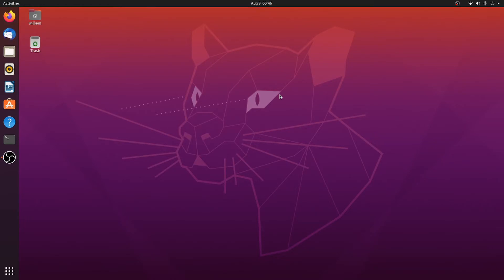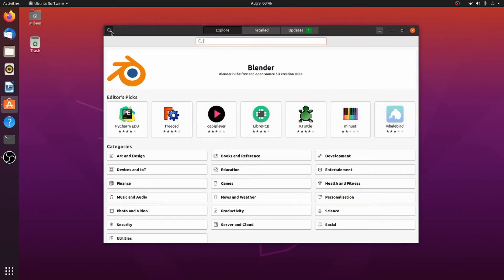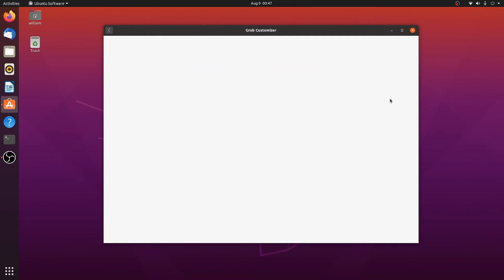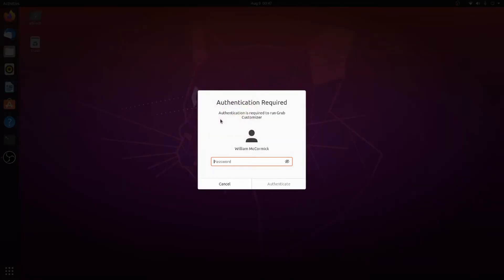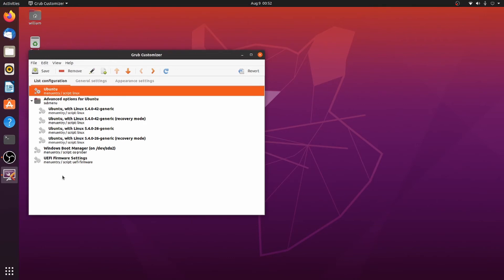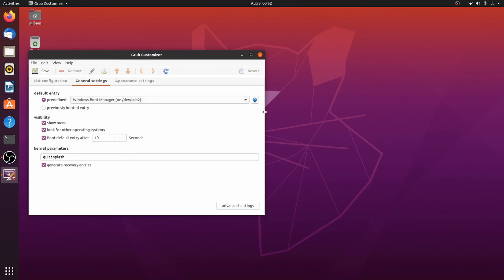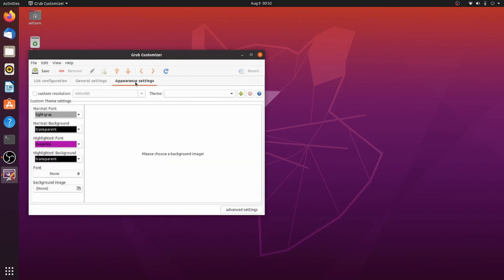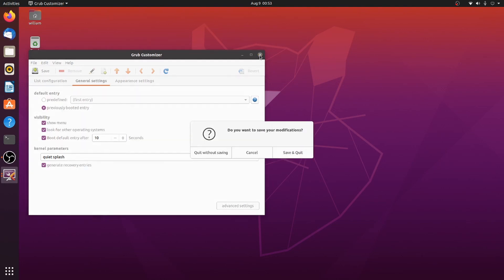Changing the default boot OS in Ubuntu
How to change the default boot OS using Grub and Ubuntu.
This video was shot with OBS on Linux and at the time I was unable to get my Zoom H6 to work so I am using my built-in mic from my monitor.